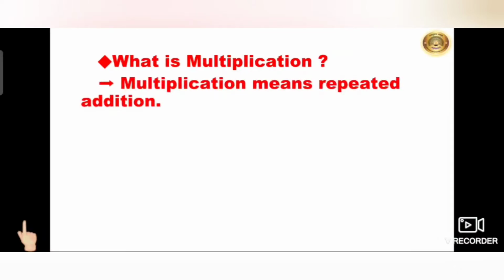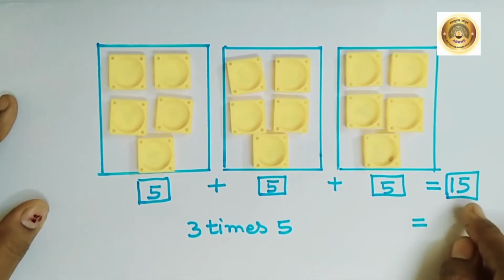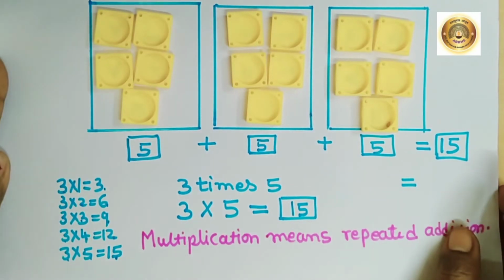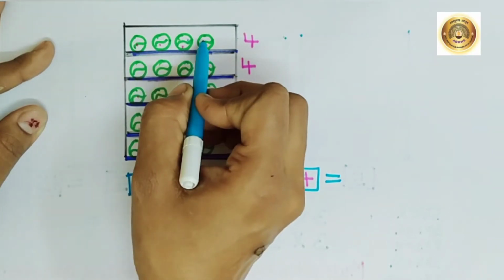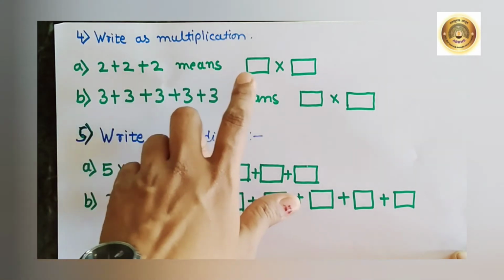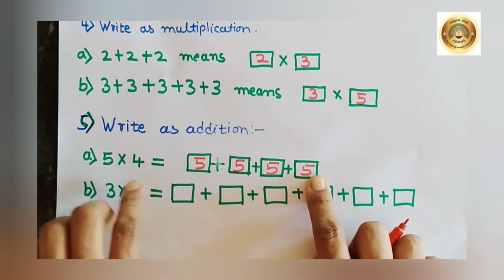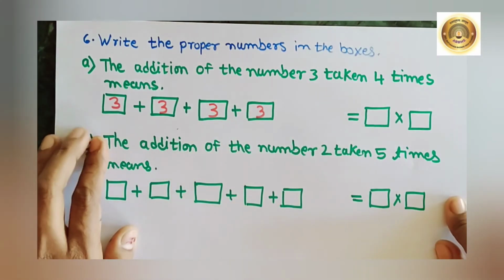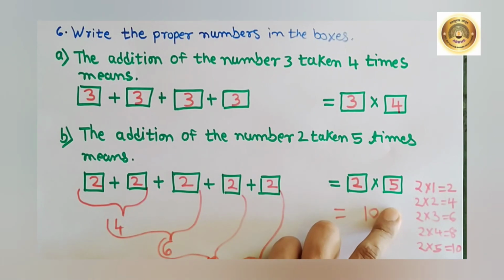Std-2nd, Subject-Maths, Lesson-Multiplication preparation (II)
Summary:-This video explains about Multiplication means repeated addition with some exercise.